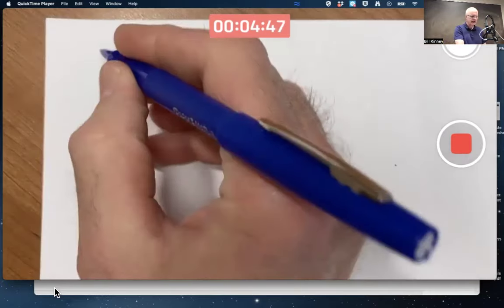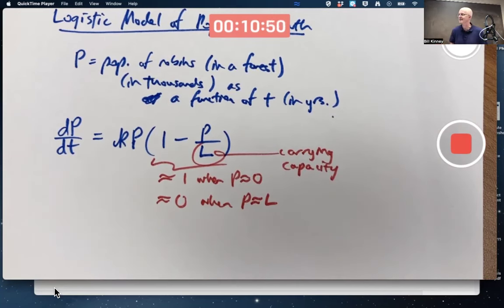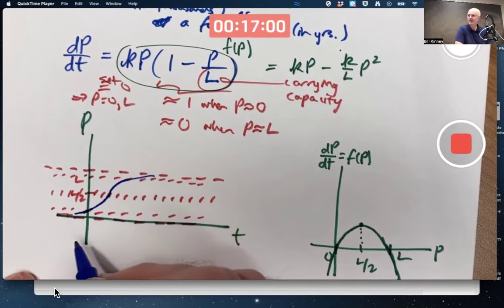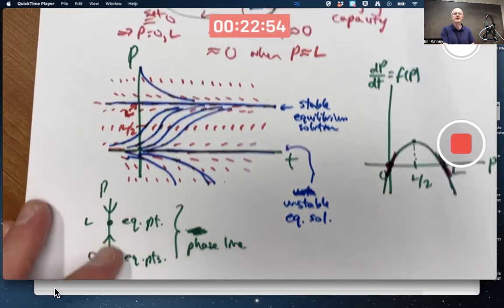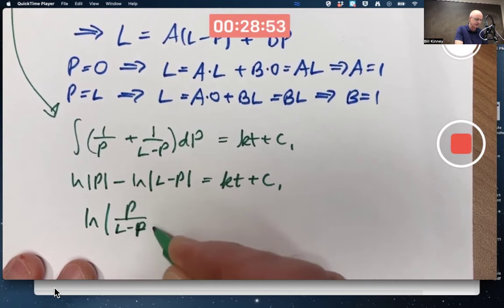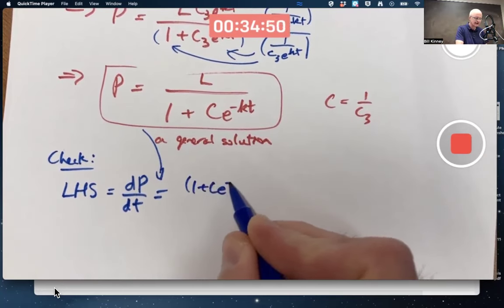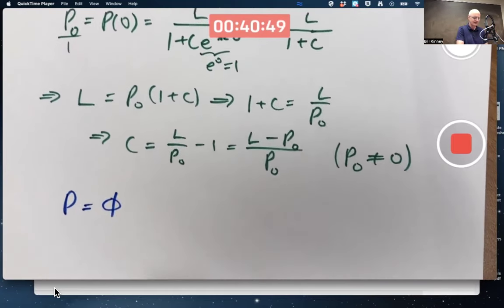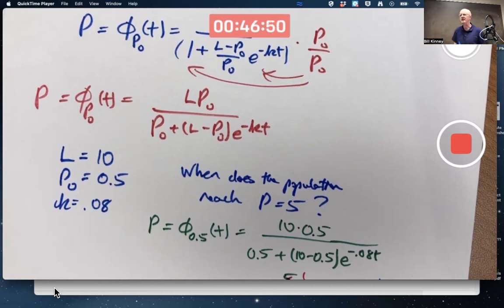Differential Equations for Calculus 2, Part 5A: Logistic Model for Population Growth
Let's do a complicated but interesting separation of variables problem! The logistic model for population growth can be written as the first order ordinary differential equation dP/dt = f(P) = k*P(1 - P/L) = k*P - (k/L)*P^2, where L is the carrying capacity and k is the approximate continuous percent rate of growth for small values of P. We can use the graph of f(P) to help us draw the slope field. There is a stable equilibrium solution at P = L and an unstable equilibrium solution P = 0. We then use separation of variables to solve the ODE and obtain a unique solution in terms of a generic initial value problem. We then use this solution to solve for a time when the population reaches half the carrying capacity.